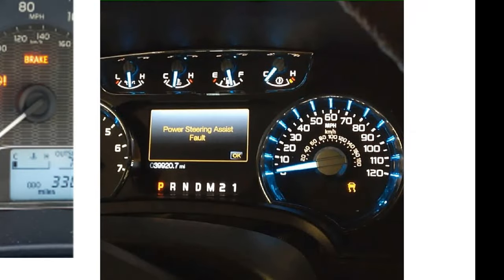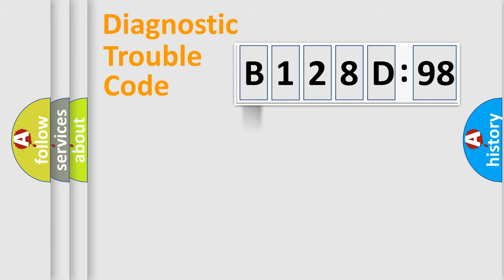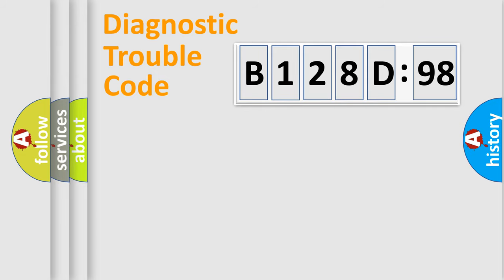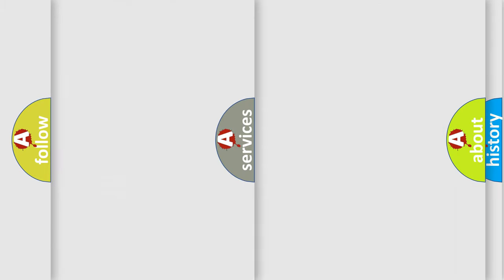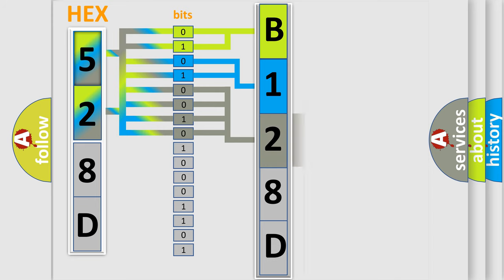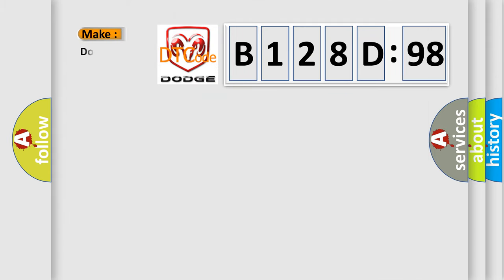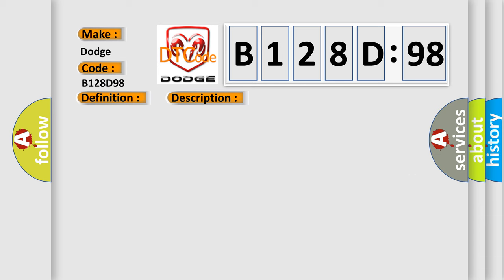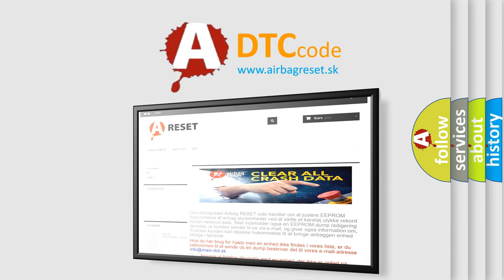DTC Dodge B128D-98 Short Explanation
Contents:
0:21 Basic DTC analysis according to OBD2 protocol standard.
1:48 Insight into programming
2:58 A diagnostically understandable description of the Diagnostic Trouble Code
3:05 Basic error definition

Make
Dodge
Code
B128D 98
Definition
Faulty motor drive circuit
Description
If the pump motor switch voltage drop indicates high value when the pump motor operates or after the operation,  the pump motor operation is stopped and this diagnostic trouble code is set  NOTE For past troubles,  carry out diagnosis with particular emphasis on wiring harness and connector failures between the power supply circuit and the ASC-ECU motor and the ground circuits
Cause
 Fusible link malfunction Damaged wiring harness and connectors Abnormality in battery or generator ASC-ECU malfunction
Failure Type